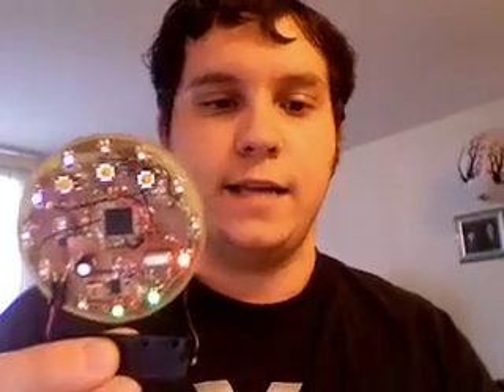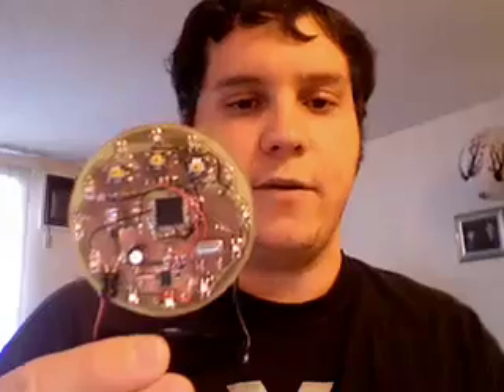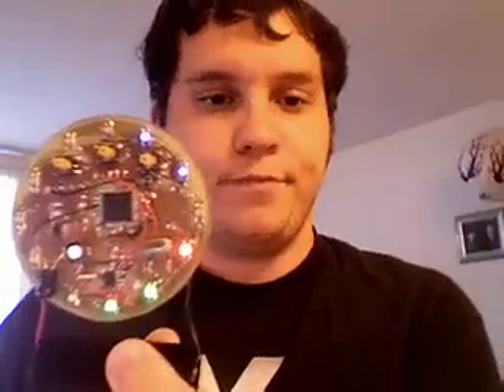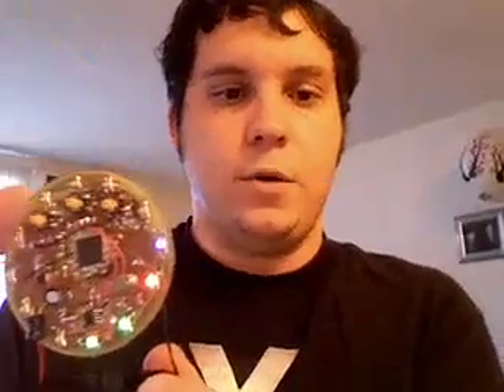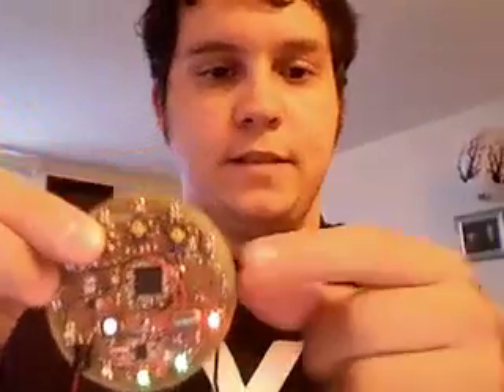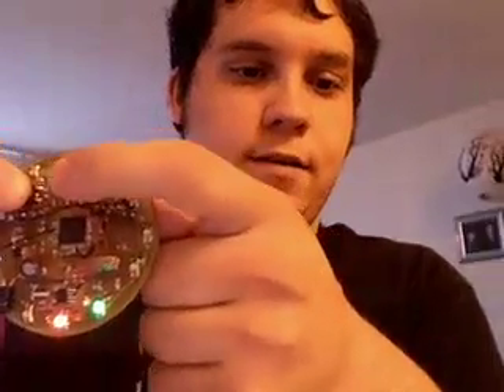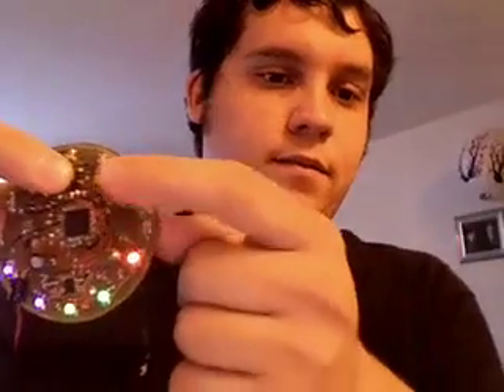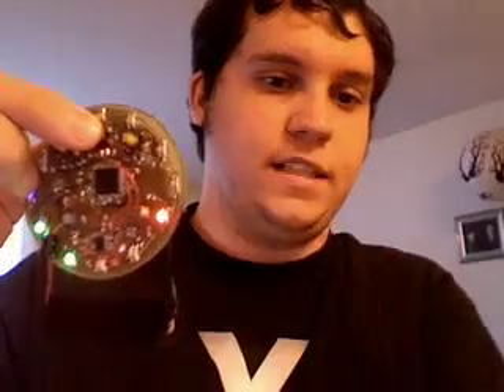RGB LED Desktop Clock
Homemade RGB LED Desktop Clock.  Displays the time using 12 RGB LEDs and mixing the colours as the hands overlap.  Runs from a single AA battery with a switching regulator.  for more details.